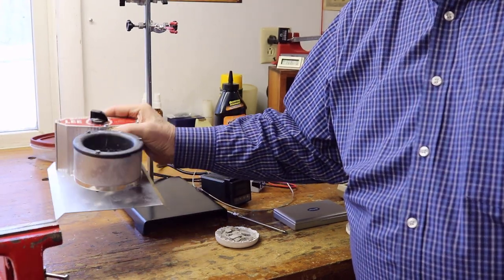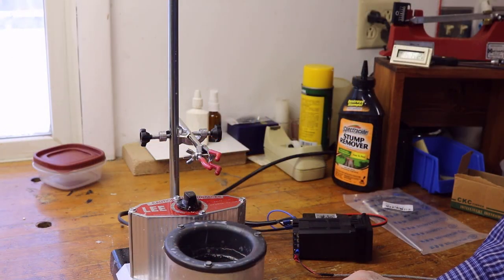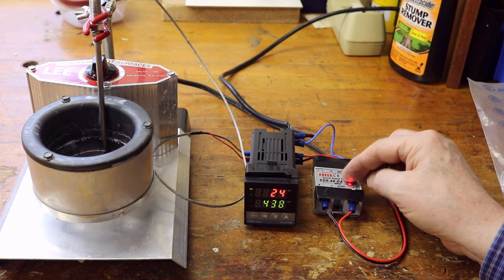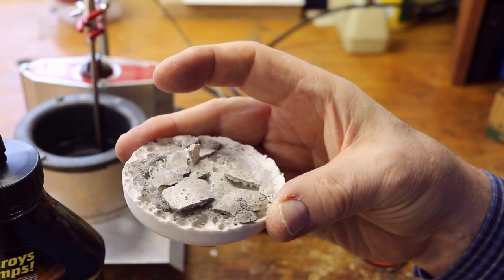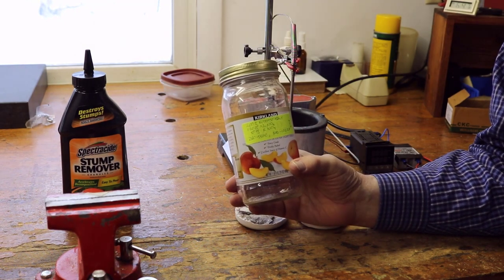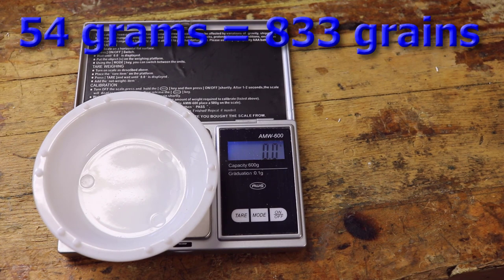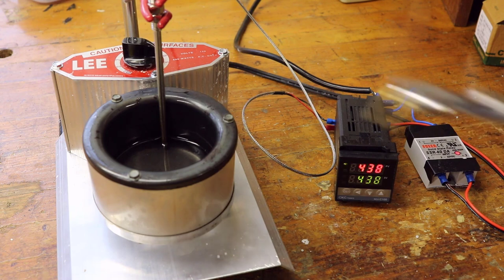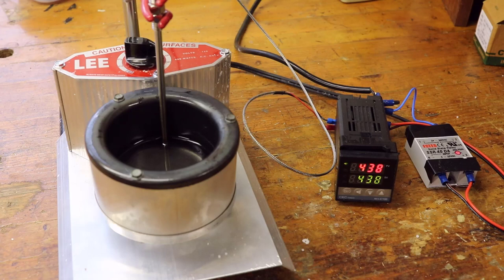Quick, Easy, Cheap, Uniform Brass Annealing, IMPROVED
This is by far the most satisfactory method I've found for annealing cartridge brass.